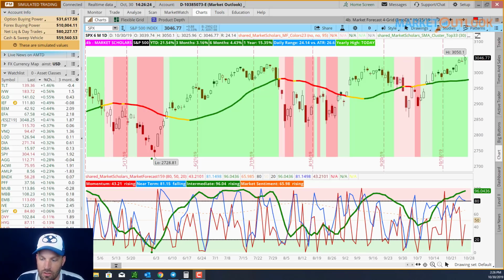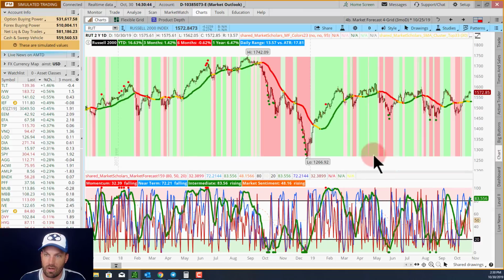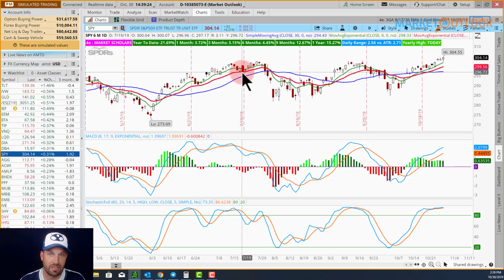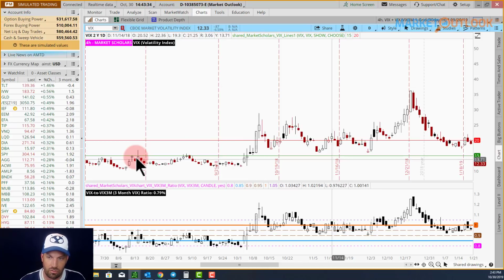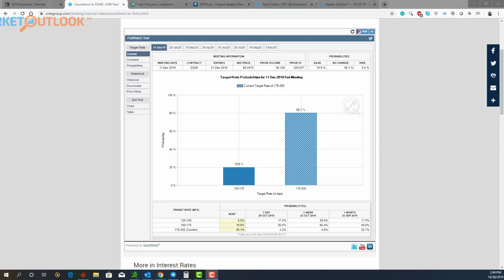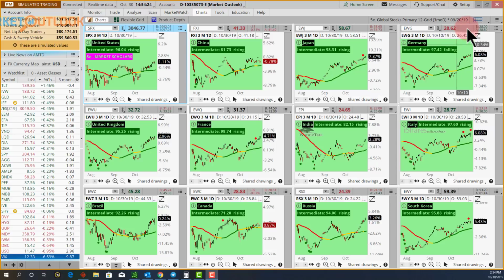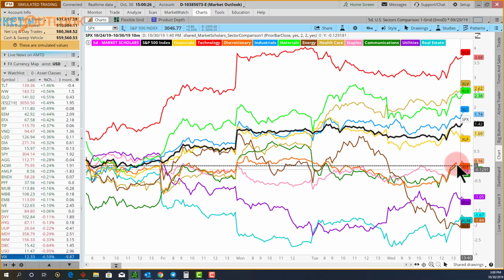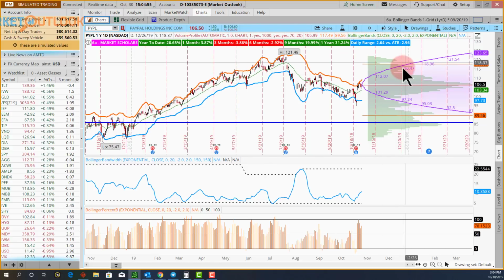Market Outlook - 10/30/2019 - David Settle